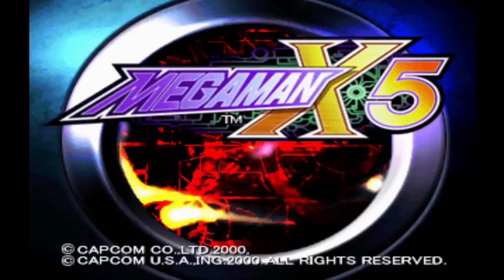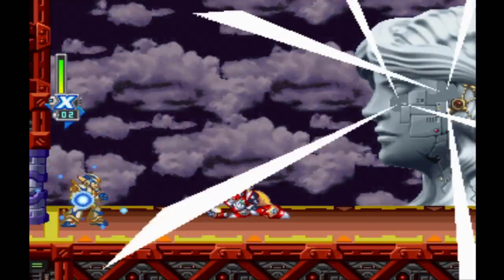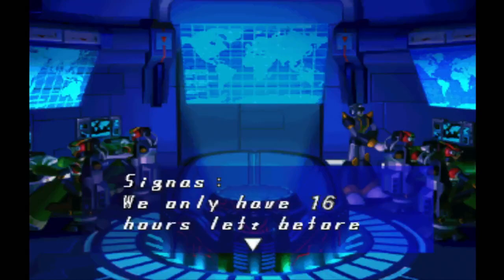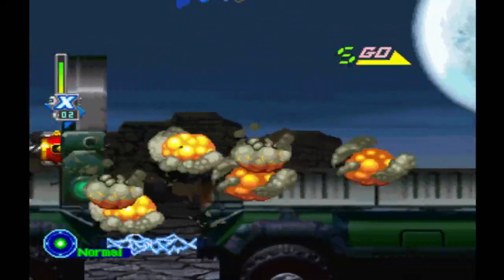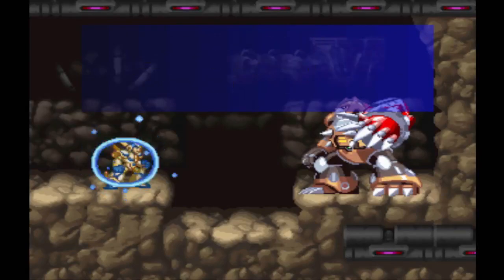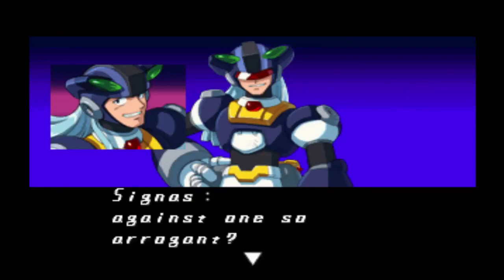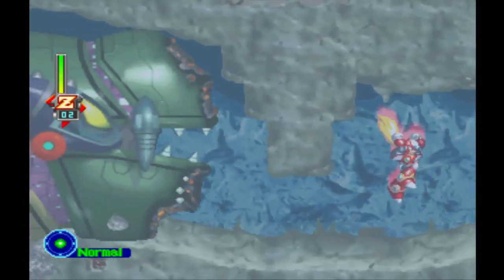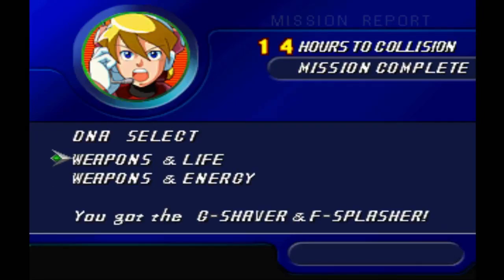Omi's Video Game Vault: Mega Man X5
Released for the Playstation 1 in 2000. Developed and published by Capcom. The 5th entry in the X series. This is still a fairly decent game,but compared to X4 it's not AS fun. The terrible voice acting has been replaced with non-voiced text cutscenes,which can't be skipped. The operator Alia was introduced in this game to give you hints and advice,but she NEVER shuts up. You can still play as both Mega Man X or Zero at the start,which gives you either the Fourth Armor for X or the Zero Buster for Zero as bonuses. This time you can also switch between the 2 at Maverick Hunter HQ too! The forced time limit in this,and the RNG of if the Enigma Cannon or Space Shuttle work against the falling space colony Eurasia,are not very fun concepts. If neither work,Zero ends up going Maverick,and you cannot play as him anymore. You can reload your save to try for a different outcome at least,but it's still dumb. Played through the opening stages with both X and Zero,and took on Grizzly Slash and Duff McWhalen.